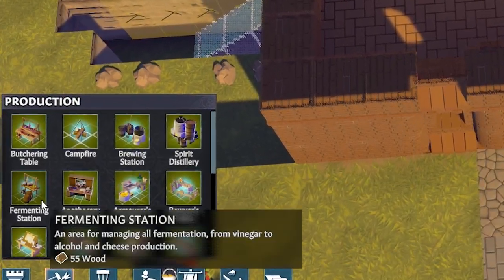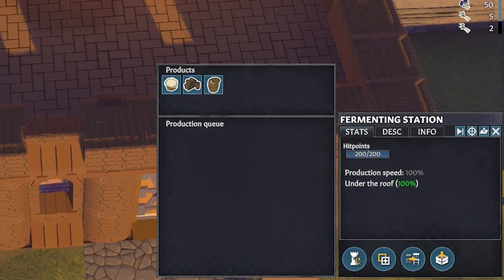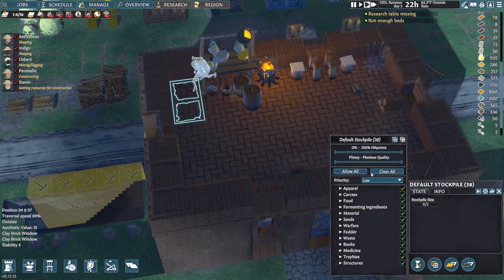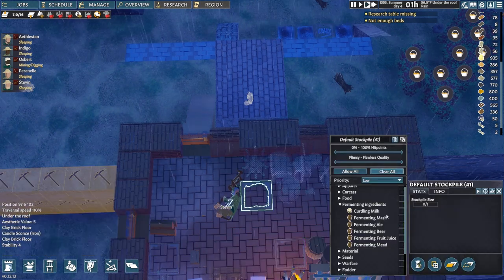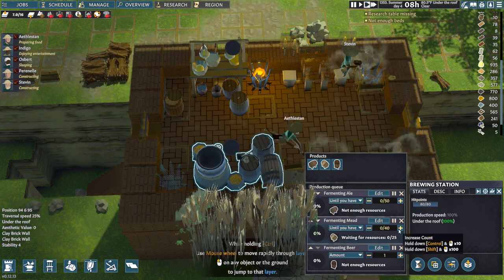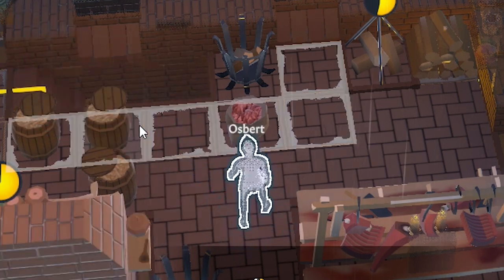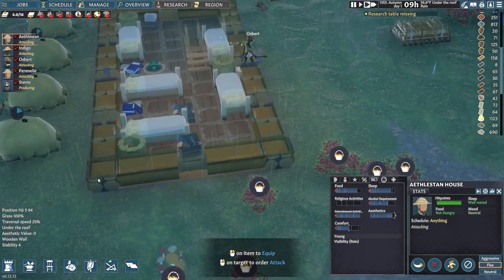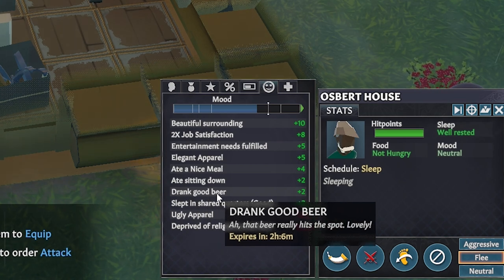Fermentation - Going Medieval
Some of the more recent updates make brewing a bit of a challenge in goingmedieval so here is how to ferment in the game.